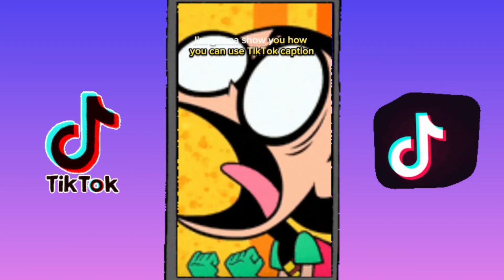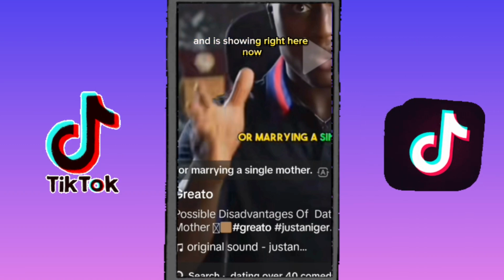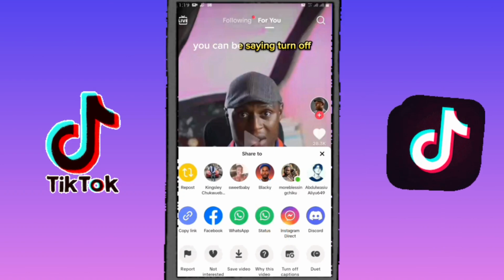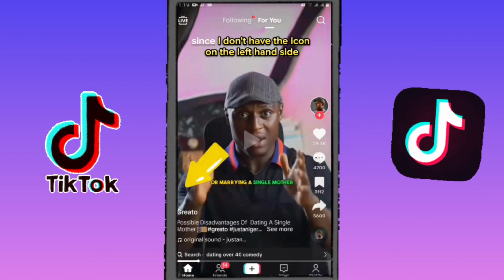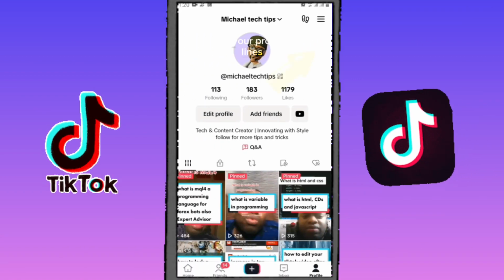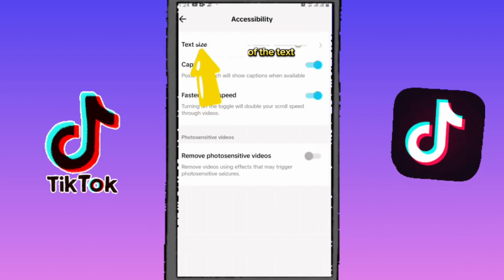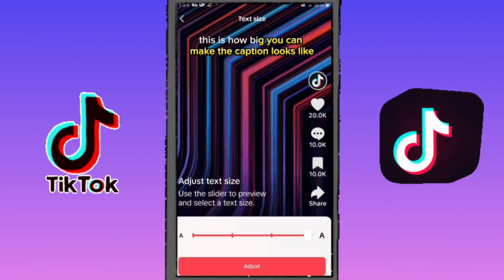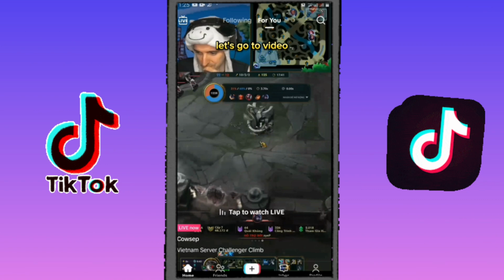How to Use Auto Captions on TikTok (Turn On Subtitle Videos Feature)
tiktok Auto caption any video
In this fascinating video, we delve into the exciting world of TikTok's Auto Captions feature and how it is revolutionizing accessibility on the popular social media platform. Join us as we explore the incredible benefits and potential challenges that arise with this innovative technology. 🎬 What are TikTok Auto Captions? TikTok Auto Captions are an automated transcription feature that automatically generates captions for videos uploaded on the platform. This incredible addition not only enhances the viewing experience for those who are deaf or hard of hearing but also benefits viewers in noisy environments or those who prefer to watch videos with captions.

00:00 tiktok captions
01:00 how to copy tiktok caption
01:50 how to edit your tiktok caption